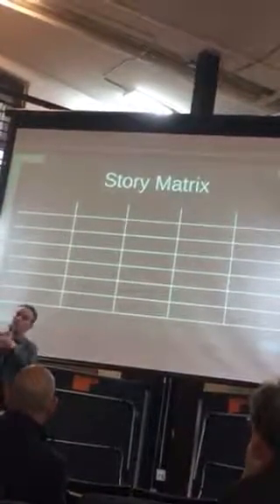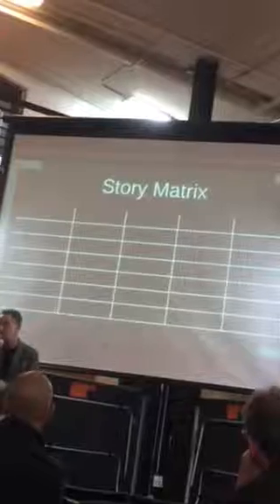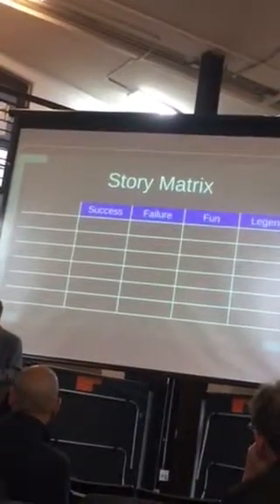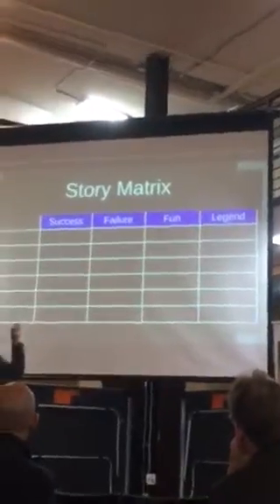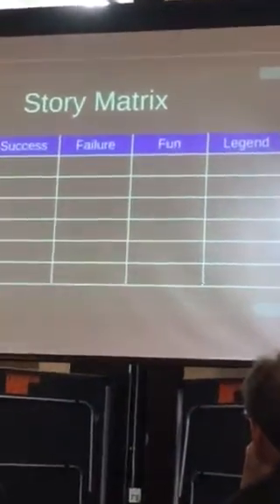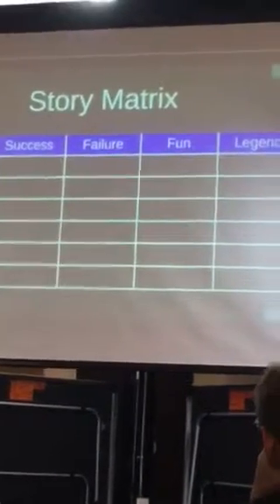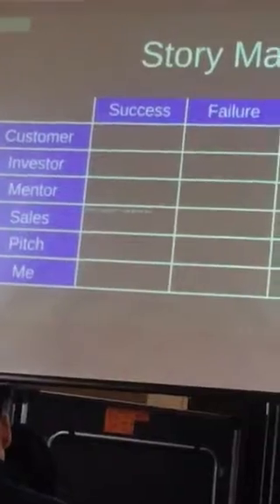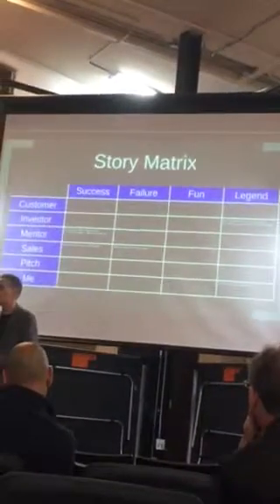Pitch coach 1